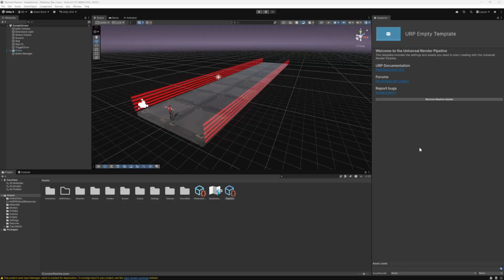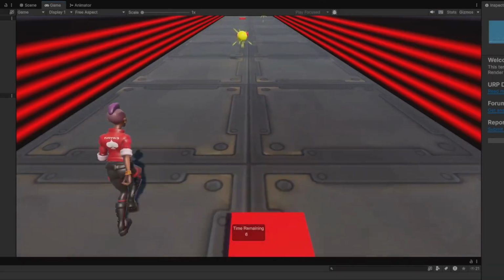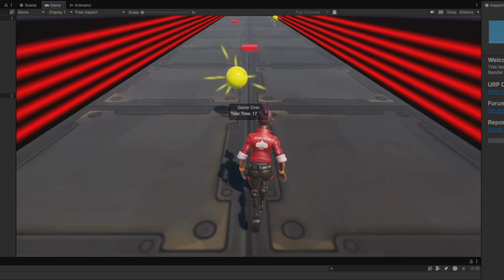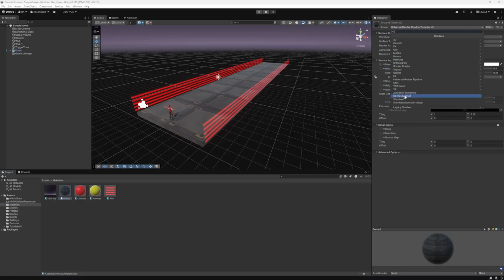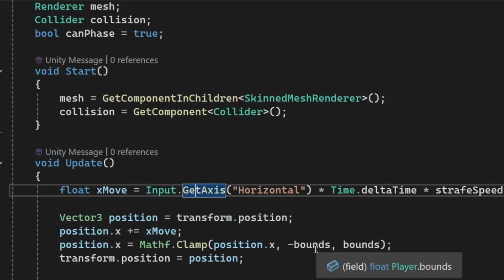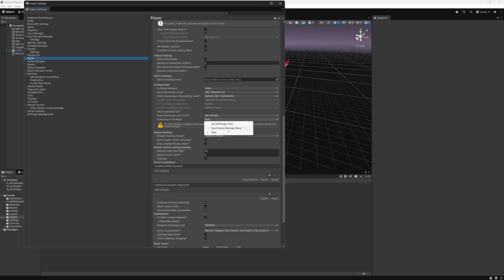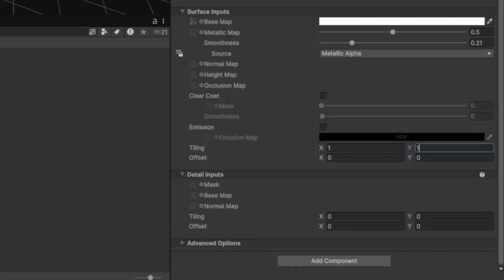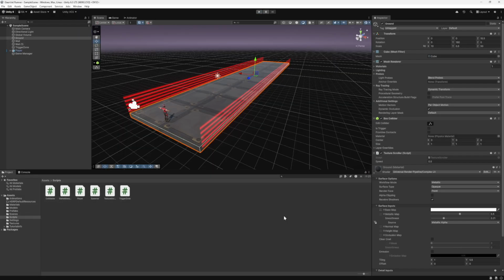Unity Gauntlet Runner